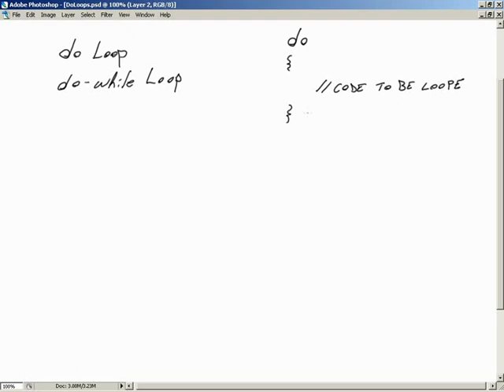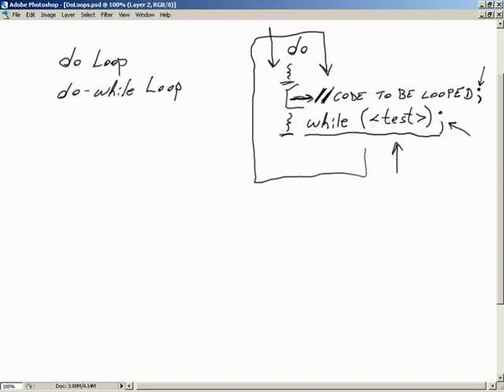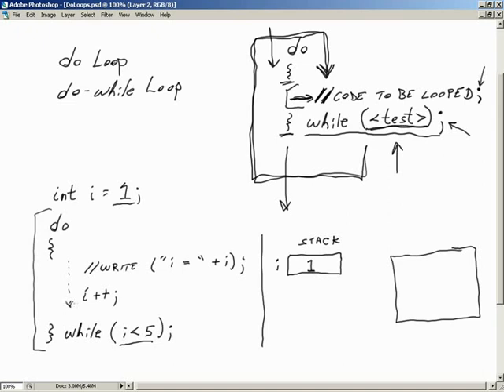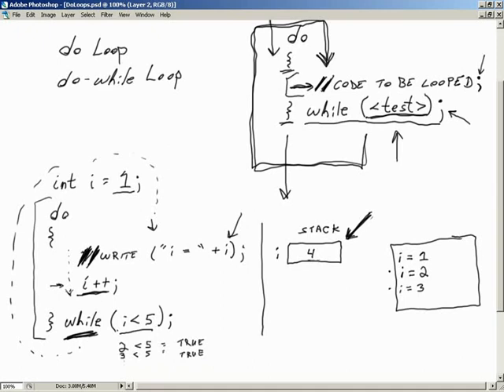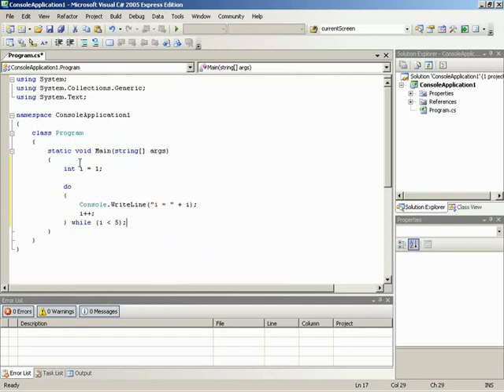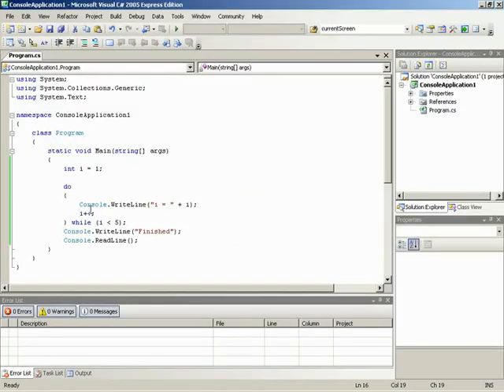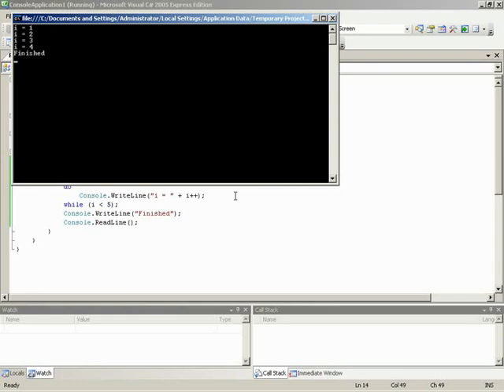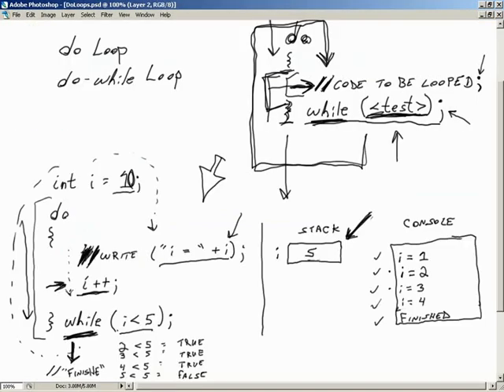🔴 Do Loops • Introduction • XNA and C# Game Development • MonoGame • (Pt. 9)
Learn XNA (MonoGame) C# Programming - Introduction - Do Loops.

This video takes a close look at the DoLoop.